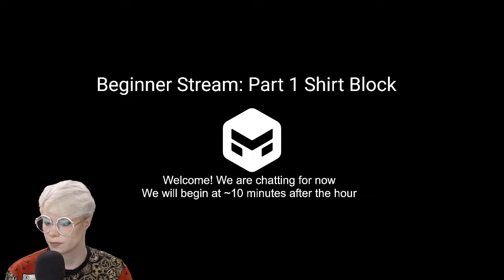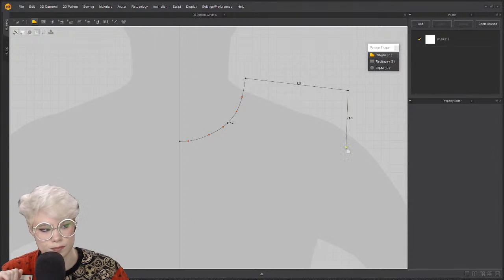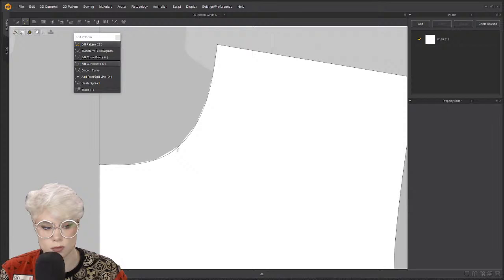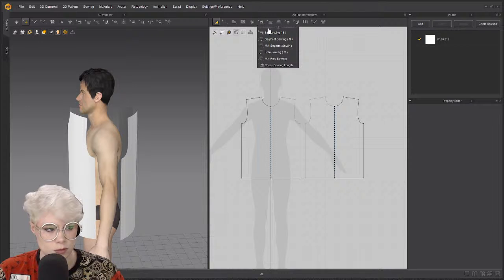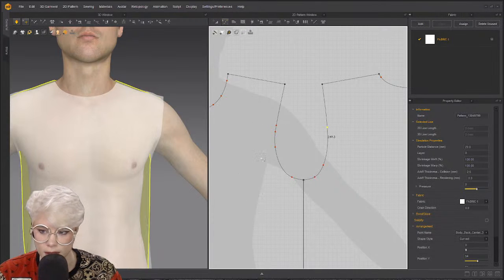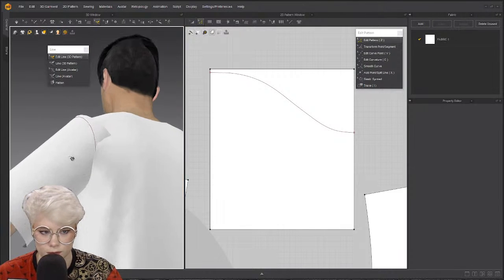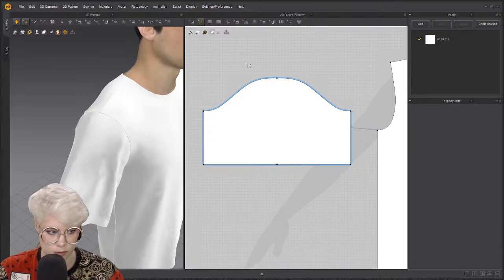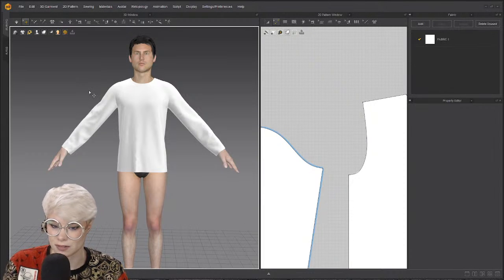Beginner Stream: Making a Basic Block for your Avatar!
This is a pre-recorded live stream, feel free to scrub through as the teacher will stop and let people catch up and answer common questions

Follow along live! Going over drafting and draping for a basic shirt block pattern. Drafting how and why things look the way they do in the 2D window for a shirt and how to make adjustments! We go slow so that people can follow along
Using default male avatars, Windows OS, 3 button mouse, and Marvelous Designer 11

Tutorial Computer Specifics:
CPU: i7-8750H
GPU: GTX1080
Mouse: 3 button mouse
Windows 11